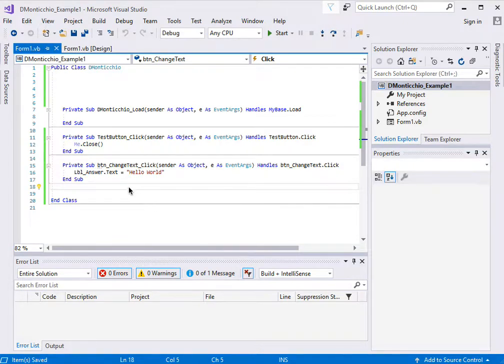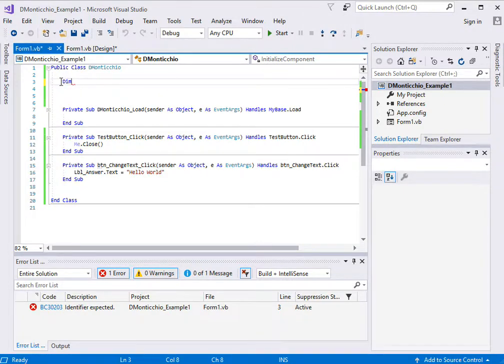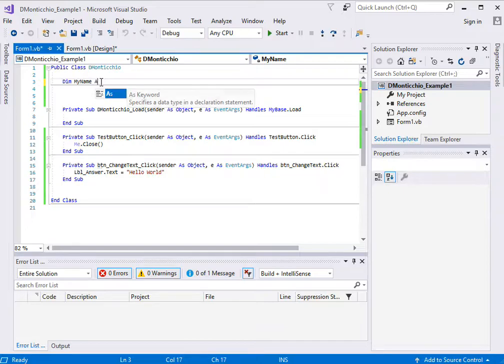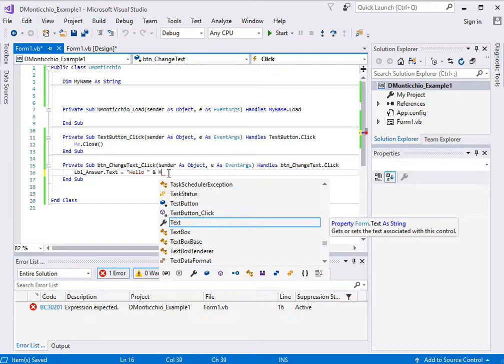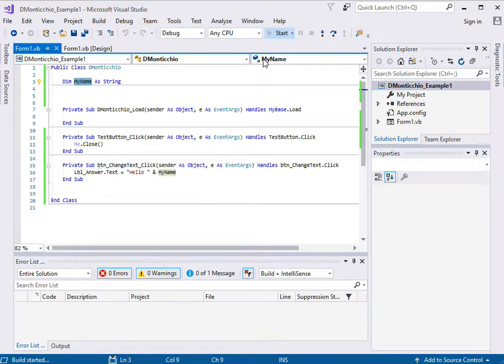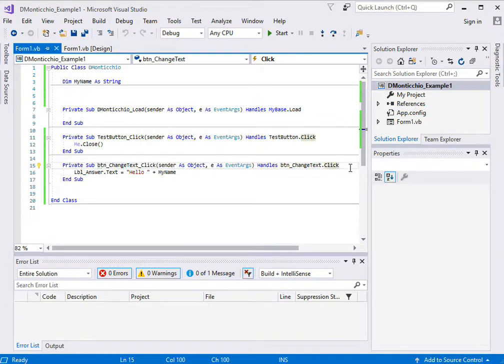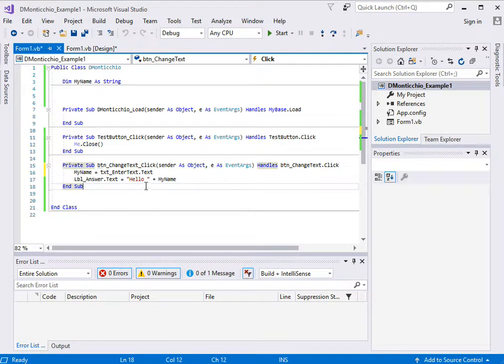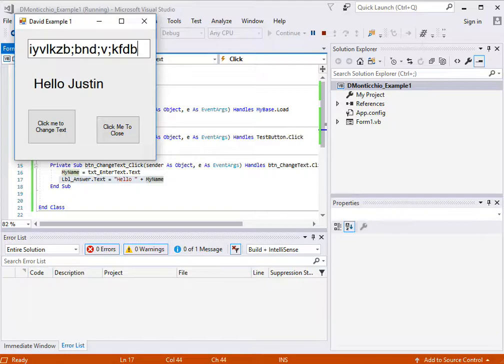Visual Basic Lecture1 Part5